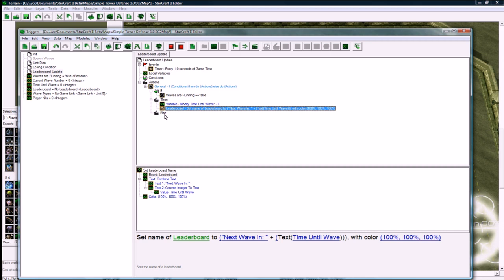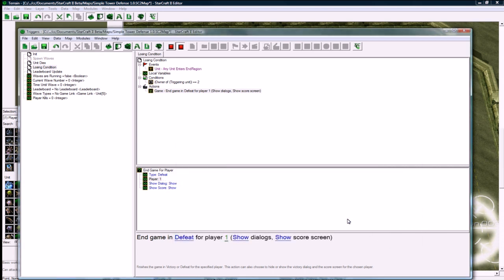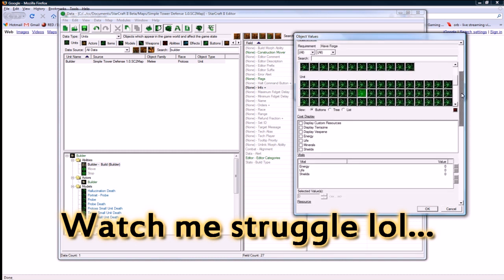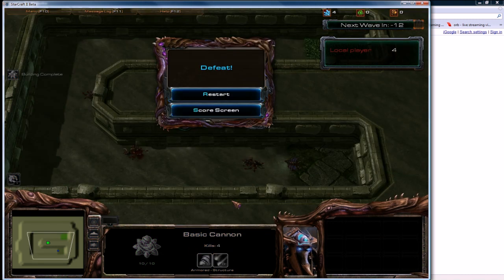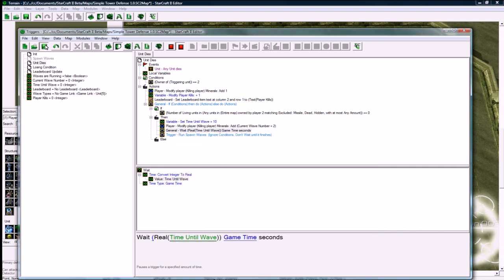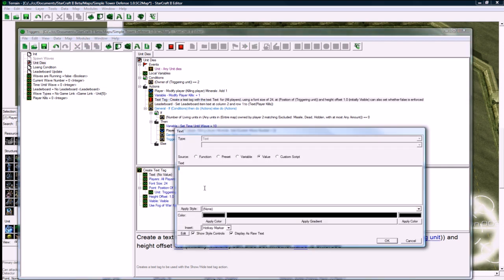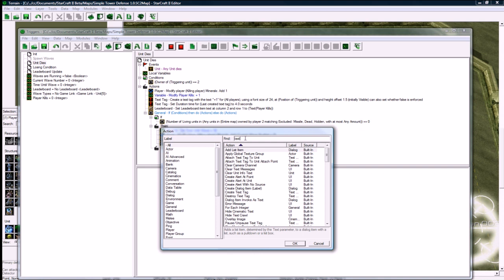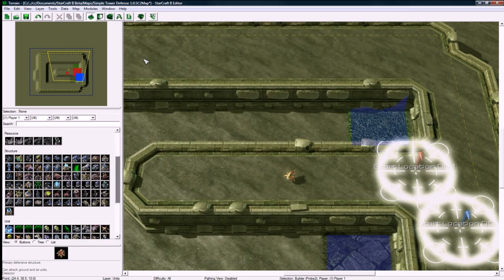Simple Tower Defense p5 (Starcraft 2 Editor Tutorial)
In this tutorial I go through making a tower defense for the Starcraft 2 Beta.

What I do show:
- 5 waves
- 1 custom builder
- 1 custom building for the builder
- defeat conditions (not lives though)
- leaderboard
- triggers to do these things as well as spawning and timing

What I don't show:
- custom units for each wave
- selling towers
- lives-based losing
- multiple region/waypoint unit orders
- non-buildable terraining